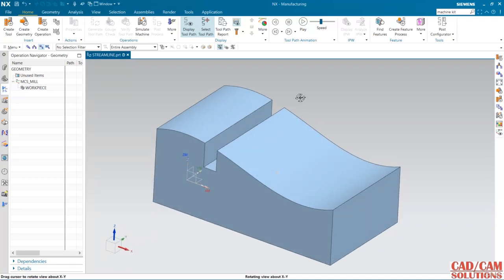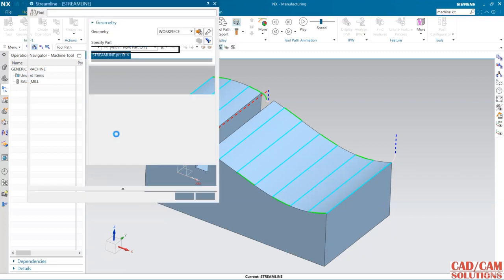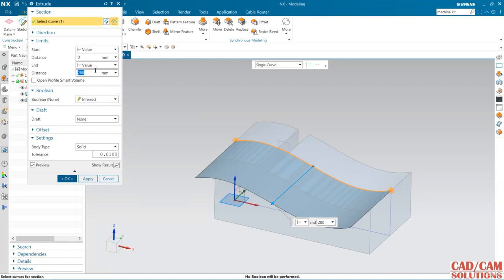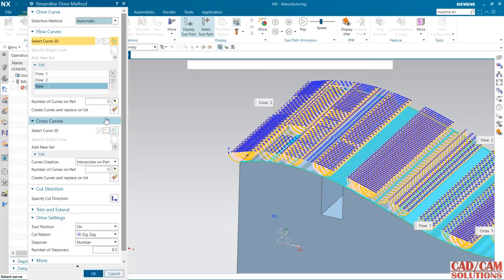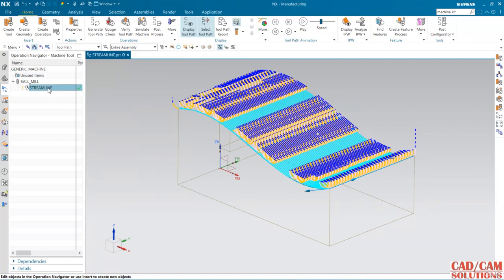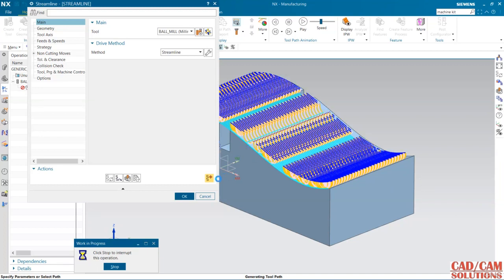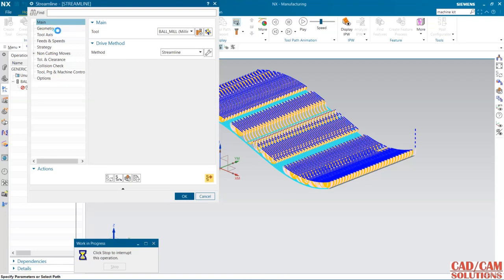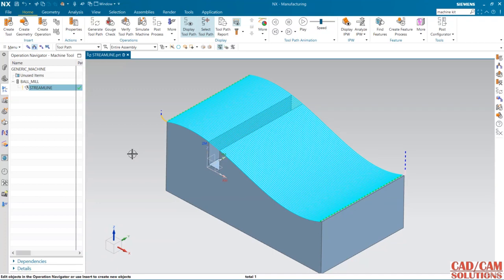Mill Contour - 34. Streamline 3.0